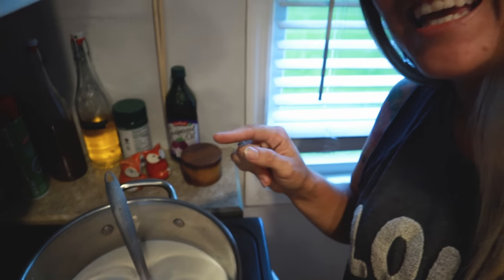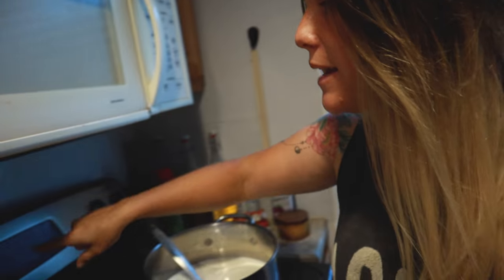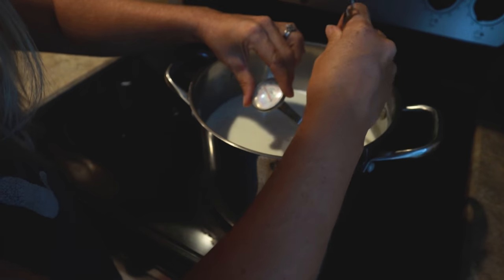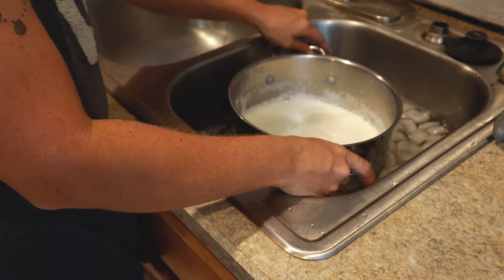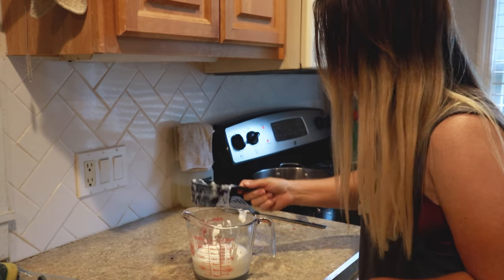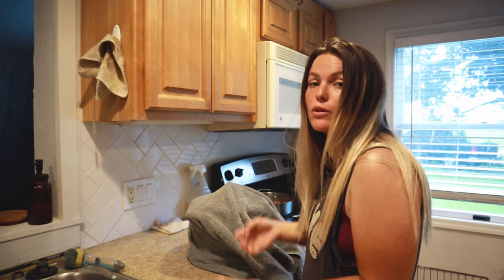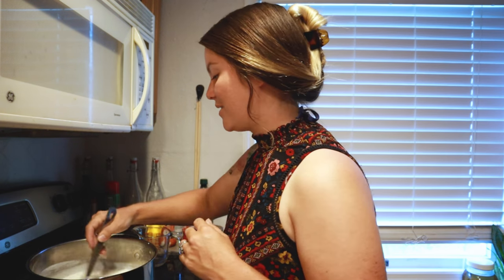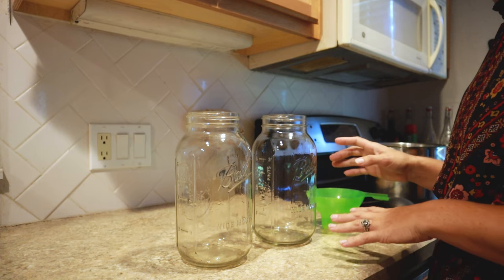How To Make Homemade Yogurt and Greek Yogurt | RAW Or Pasteurized | Farm Fresh Friday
There is nothing like fresh homemade yogurt whether it's made with  RAW milk or Pasteurized milk. A favorite in my household and so easy to make!

Yogurt Culture (enough to make 8 gallons)
Yogurt Culture (enough to make 1 gallon)
Single Serve Yogurt jars (20 for $14!)
Half Gallon Jars

AMAZON WISHLIST: amzn.to/3byI8ak